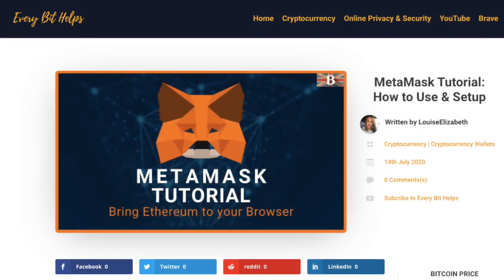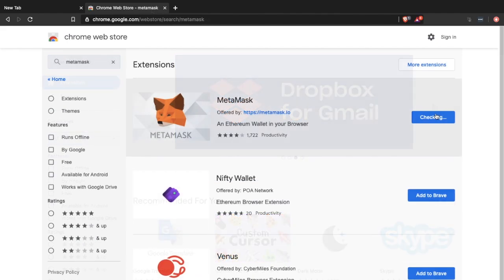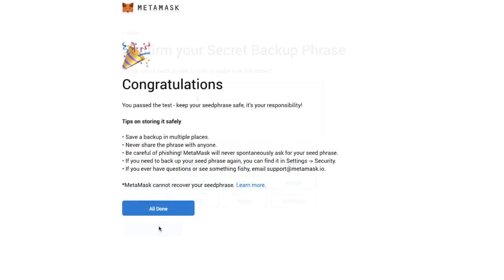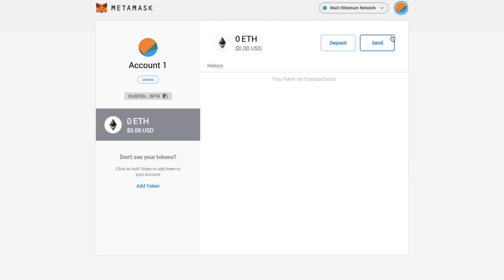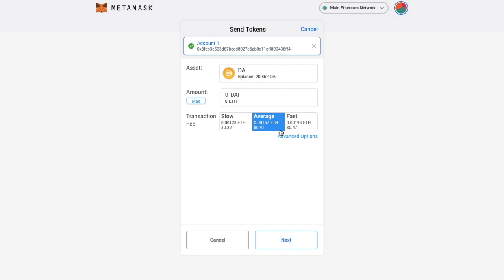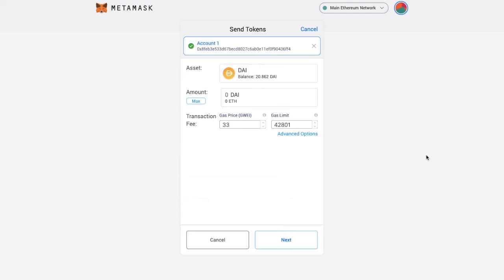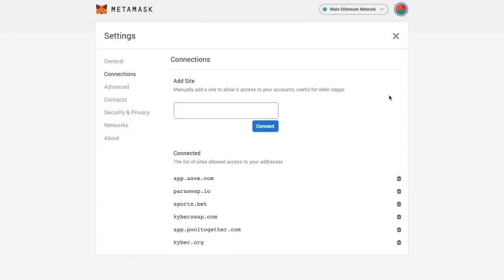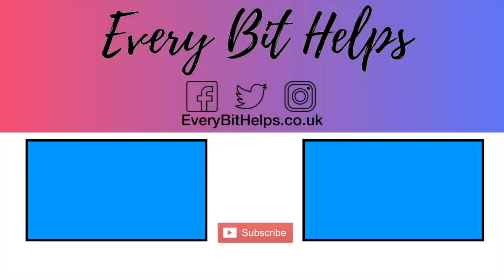MetaMask Tutorial: Beginners Guide on How to Use & Safely Setup MetaMask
MetaMask is a browser extension that you can download and install on the likes of Google Chrome, Mozilla Firefox, Microsoft Edge and Brave. The crypto wallet, launched in 2016, keeps your data and cryptocurrency secure.